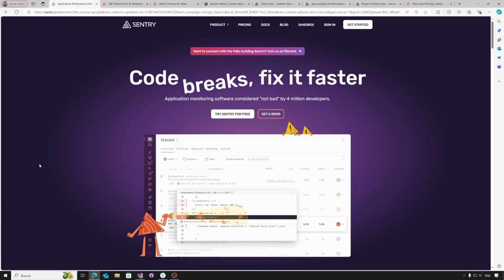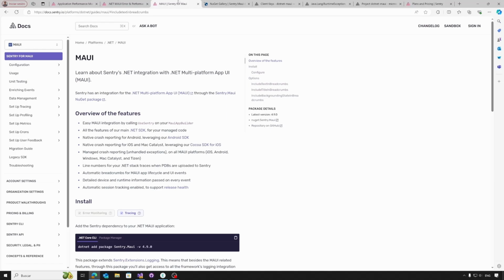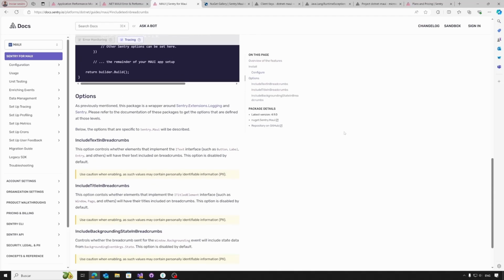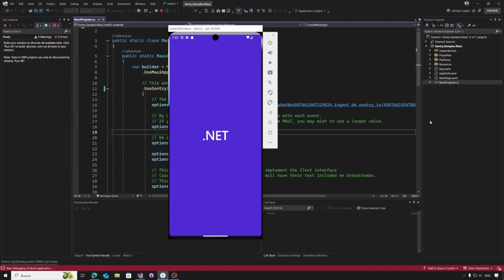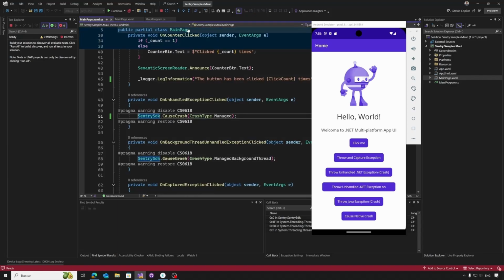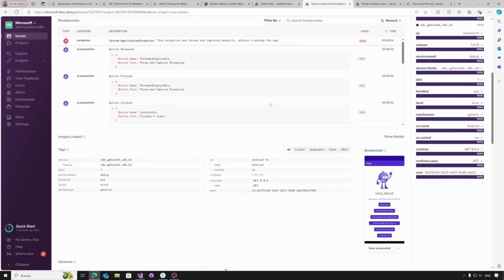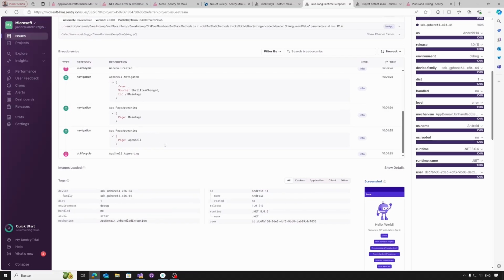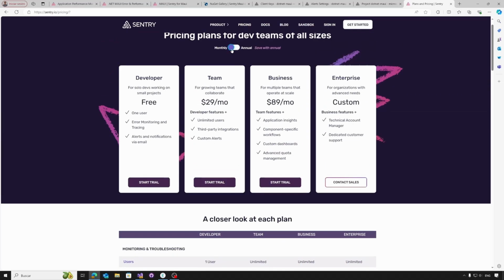Error Monitoring in .NET MAUI with Sentry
In this video, you'll learn how to use Sentry to monitor and manage errors in your .NET MAUI applications. If you want to ensure your applications run smoothly and detect problems before they affect your users, this video is for you!